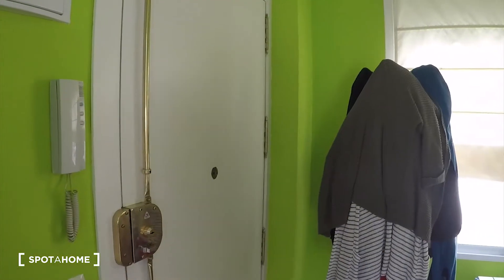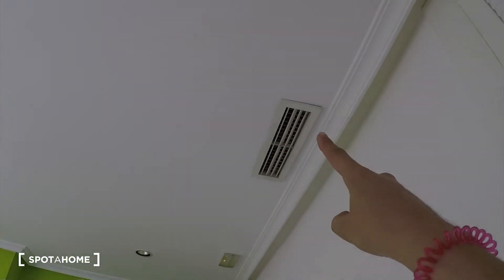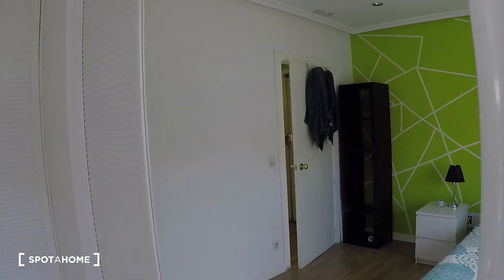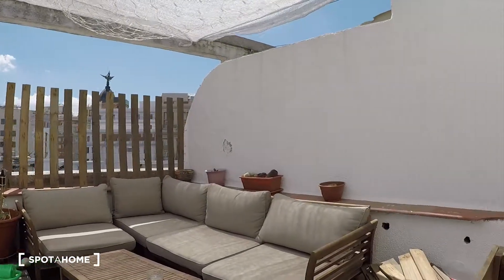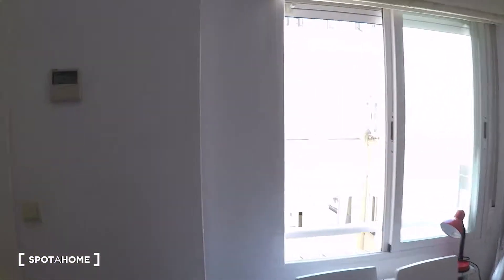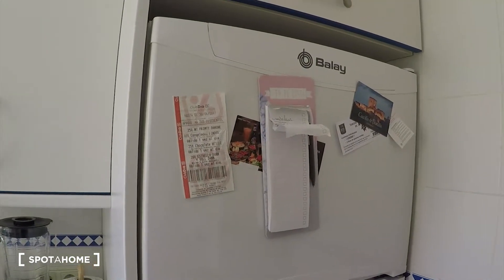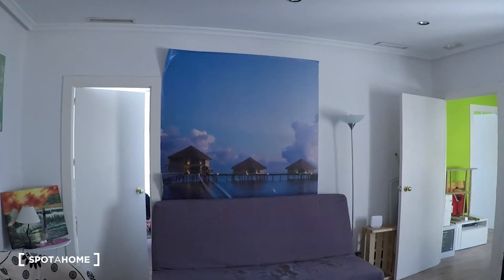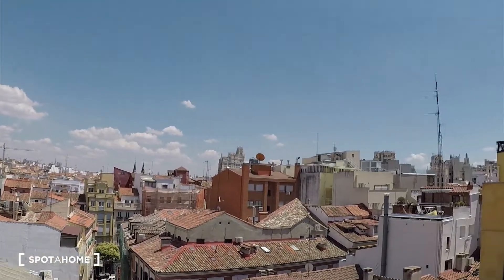Room for rent in modern 2-bedroom apartment in Malasaña - Spotahome (ref 236197)